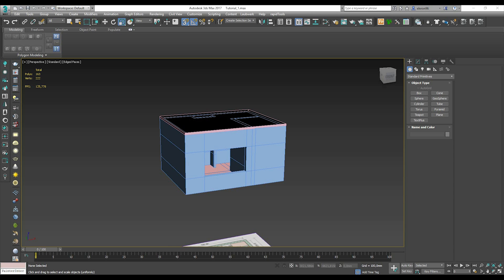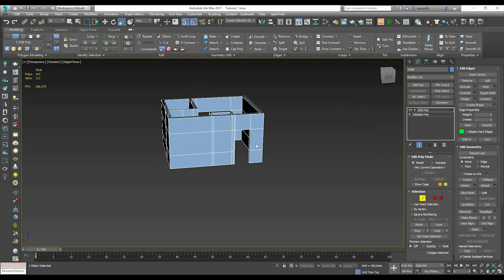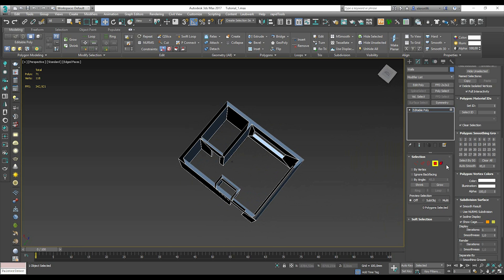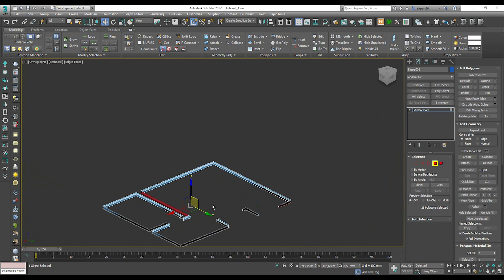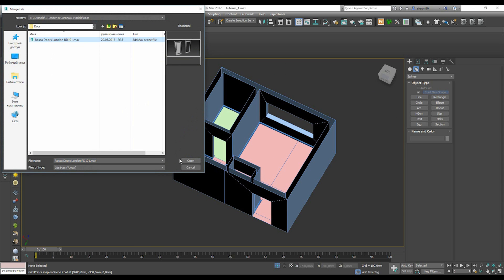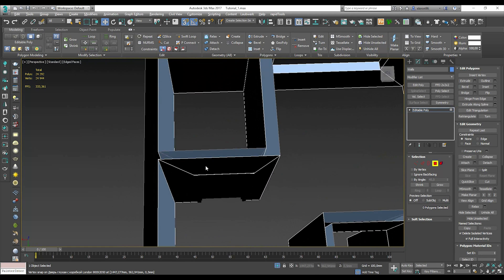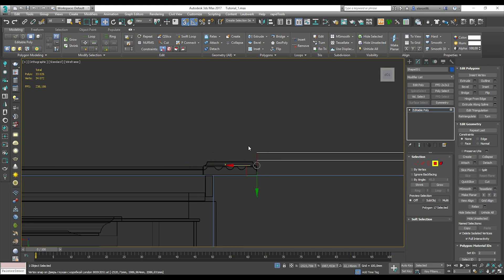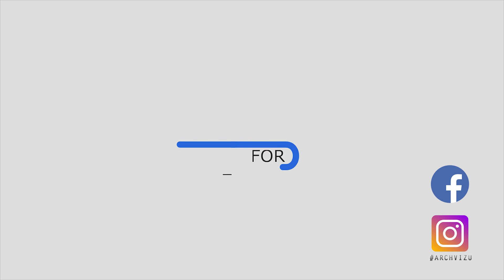Render for begginer 2of 4 [3ds Max + Corona render]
Hi guys! Today I'm going to show you how you can create render in 3ds Max + Corona Render. in this tutorial, we will continue to create the shape of our interior

❐ COMPUTER SPECS
➫ Main PC:

❐ MUSIC
Background